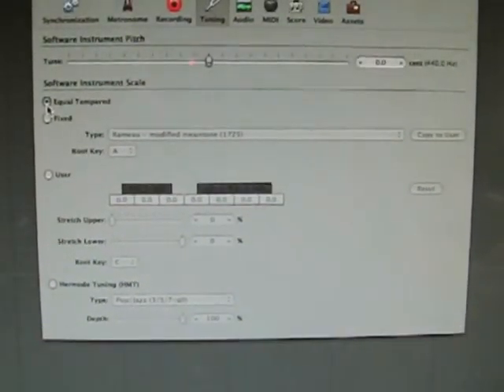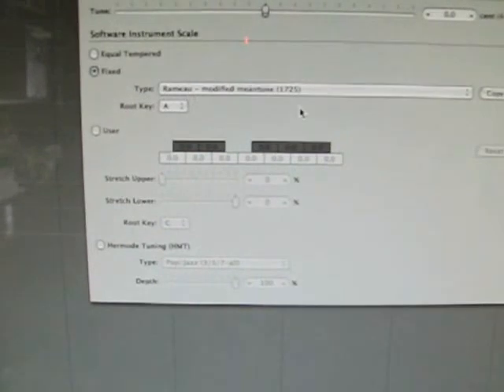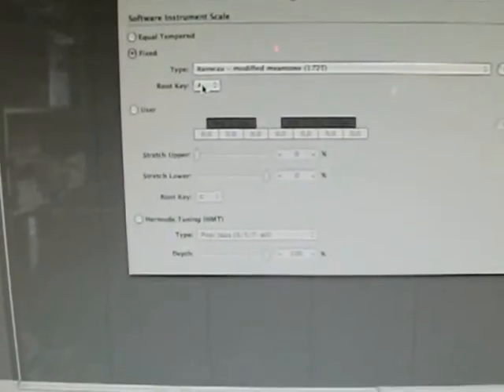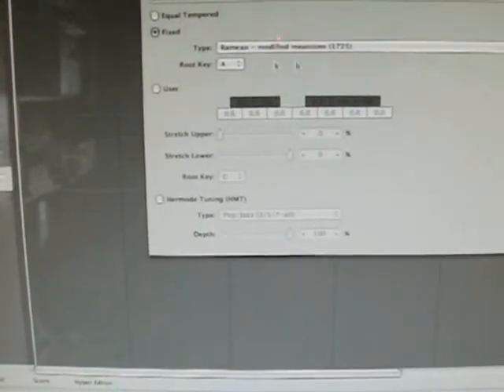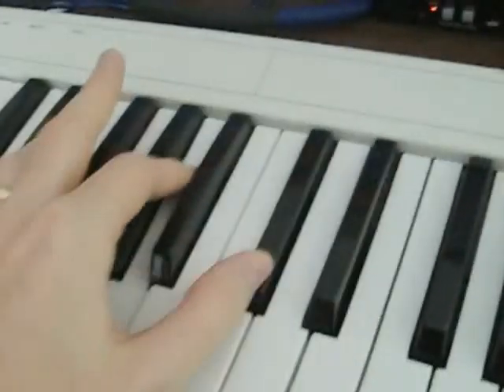Apple Logic Pro - Real-time adaptive Temperaments and Tuning System Options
I have recently switched to Apple Logic from Digital Performer and find it to be superior on virtually all counts.  Three major features in particular set it apart from all of the competition, in my opinion:

1) Binaural panning built right into the mixer for every channel - together with extensive Binaural Post-Processing options for creating mixes for headphones and stereo speakers with crosstalk cancellation.

2) Subsequence nesting - a 'holy grail' feature I thought had been long dead since the demise of Opcode Studio Vision Pro, subsequence nesting (provided by Logic's Region Folders) enables you to cram anything you want - your entire sequence, entire sections, whatever - into a Region Folder (including other region folders) and move them wherever you want, overlap them, loop them, you name it.  This feature is invaluable for working out the overall form of you work during the arranging process.  All sections - complete with pickup measures and tails - can be placed in folders which can be easily rearranged to your heart's content - allowing you to effortlessly switch back and forth between working on the details of the music and working on the overall form - at any time throughout the entire production process.

3) Last but certainly not least, the subject of this video - Logic's support for a vast array of temperaments/tunings, most importantly the real-time adaptive Hermode Tuning option, which tracks all MIDI notes in the entire piece all the time, and attmepts to adaptively tune all intervals.  I demonstrate the differences between Equal Temperament, Meantone Temperament for fixed keys, and Hermode Tuning by walking I-V-I major chord progressions through the circle of fifths.